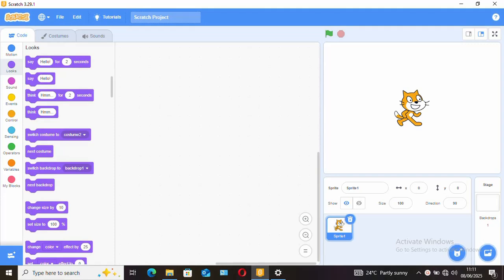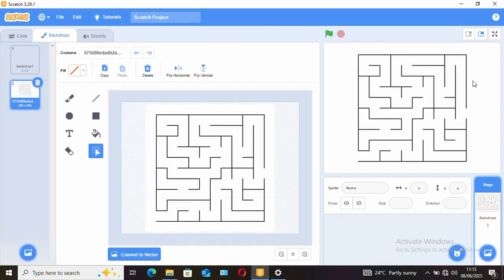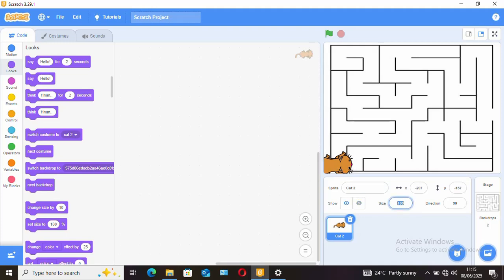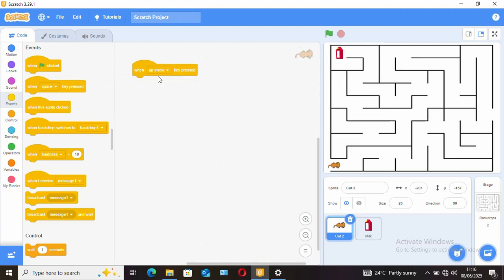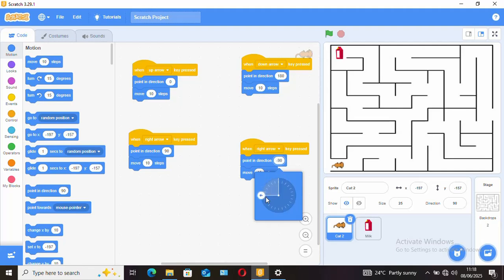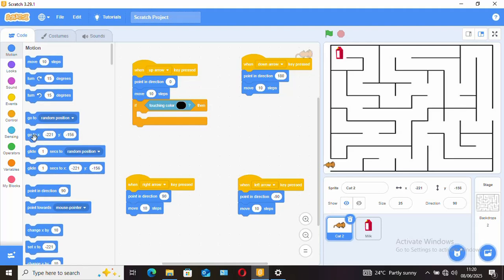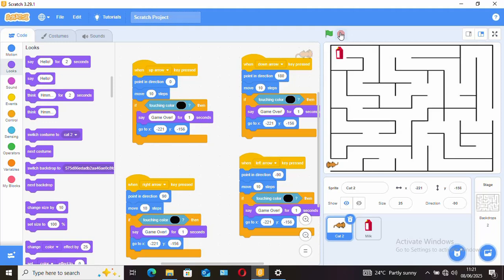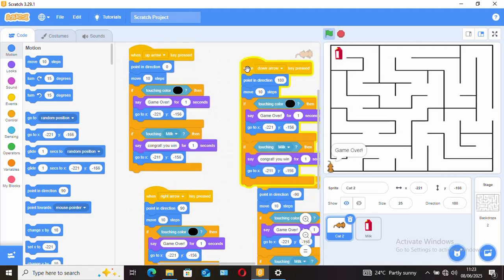Create a simple Maze game in scratch.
Creating a Simple Maze Game with the Scratch Programming Language

In this project, we will create a simple game where a cat moves through a maze to reach a bowl of milk. The cat must avoid touching the maze boundaries. We will use a backdrop that we can download from the Internet, and you will navigate the maze using the arrow keys.